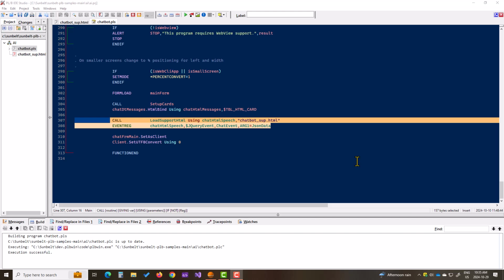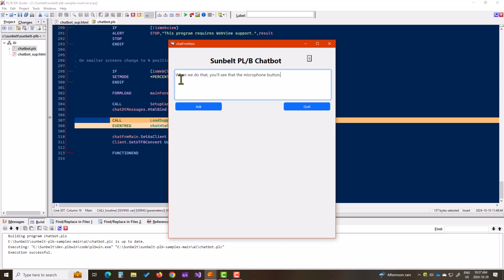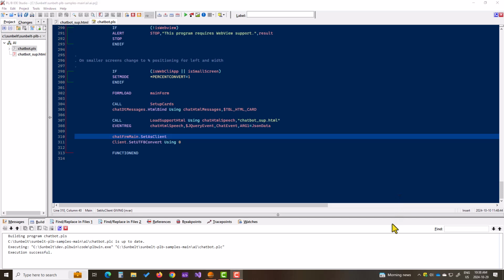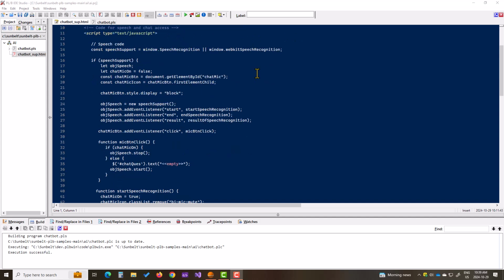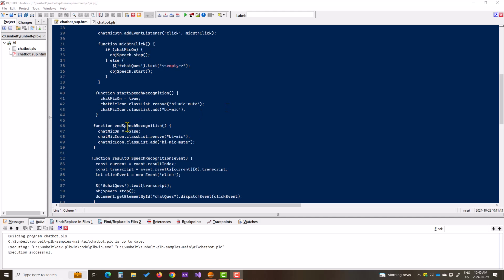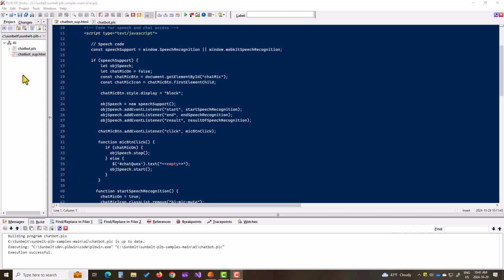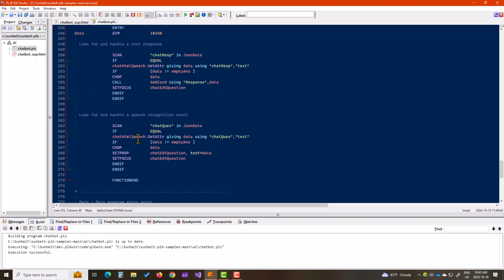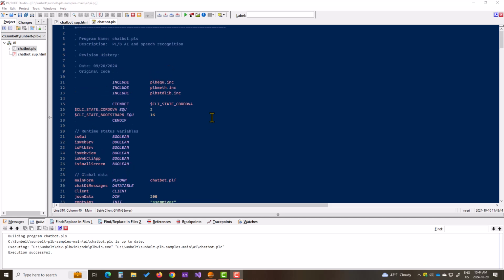Speech Recognition with Sunbelt PL/B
This video demonstrates using Speech Recognition with Sunbelt PL/B